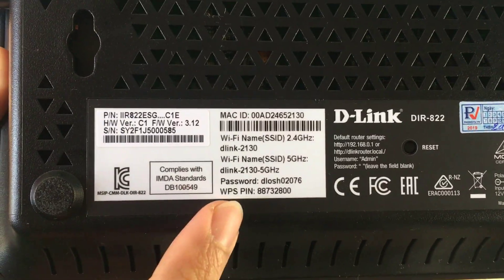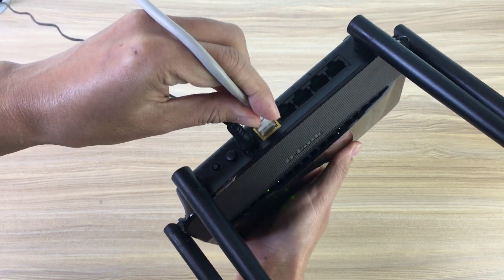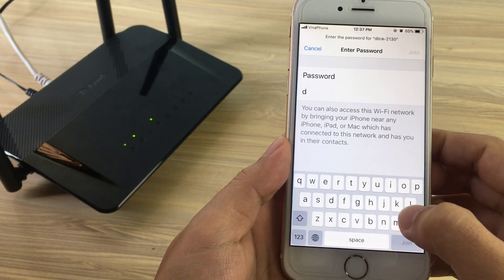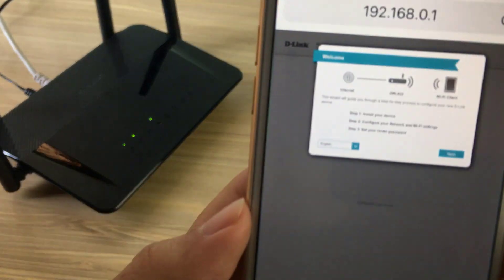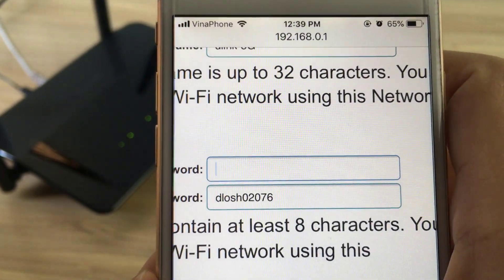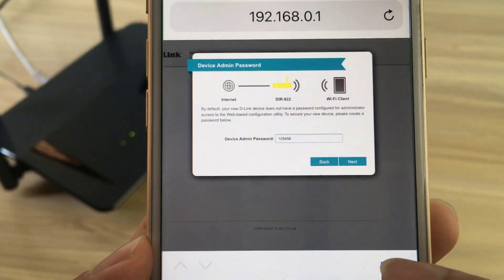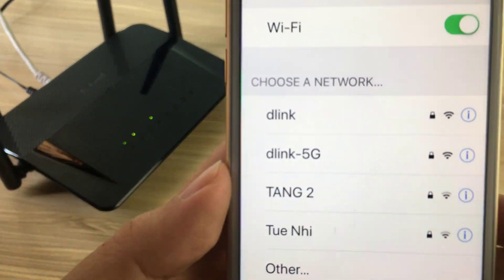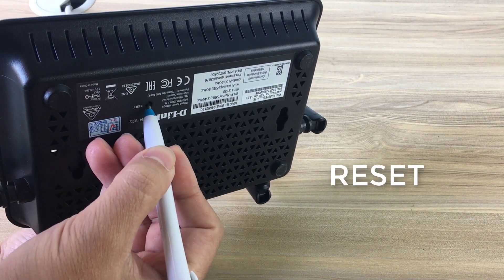Set up D-Link 4 antenna using your Mobile - AC1200 | NETVN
This video explains how to set up D-Link Wireless router 4 antenna with your phone - AC1200
NETGEAR WiFi 6 Router
TP-Link WiFi 6 Router